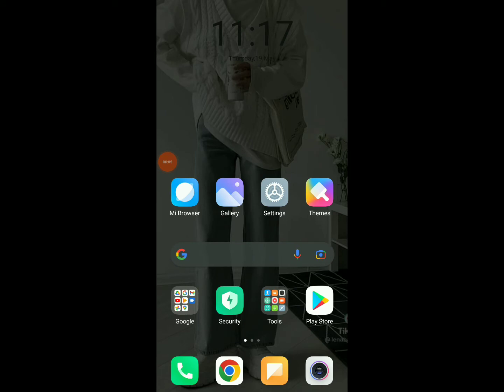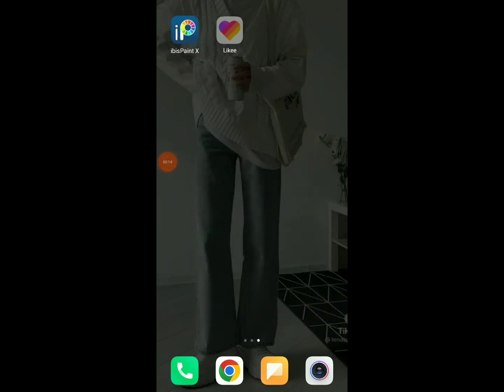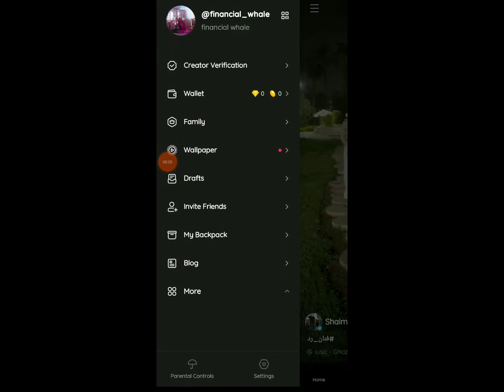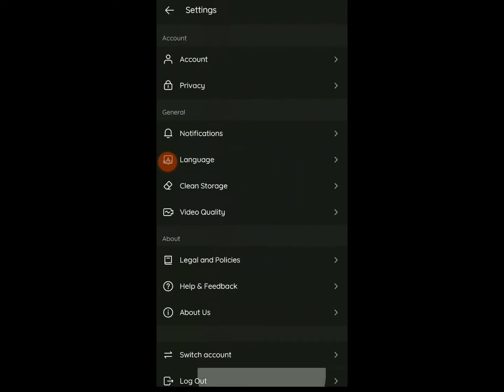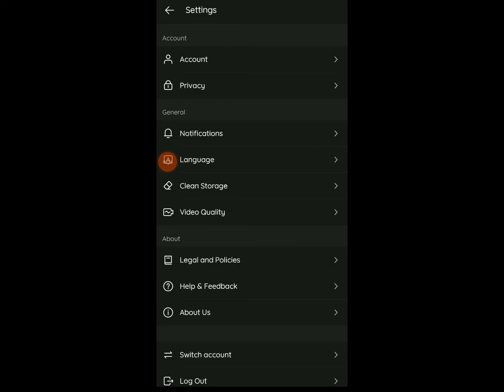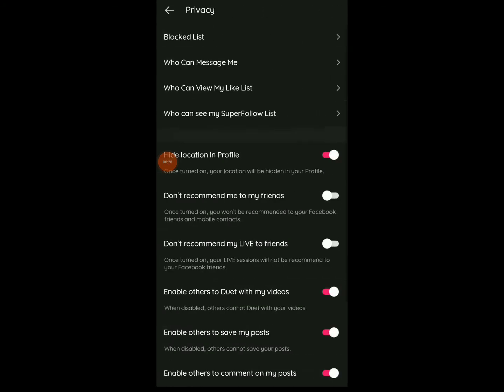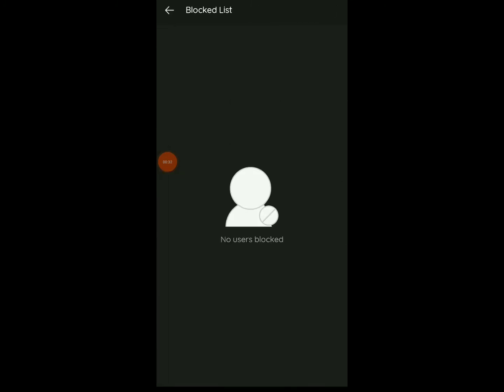How To Find Blocked List On Likee App 2022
My idols on YouTube:
Mike Vestil
Ali Abdaal
biaheza
Kevin David
Incognito Money
Sara Finance
Everyday Money
Channel Makers
Vidiq
SuperHumans Life